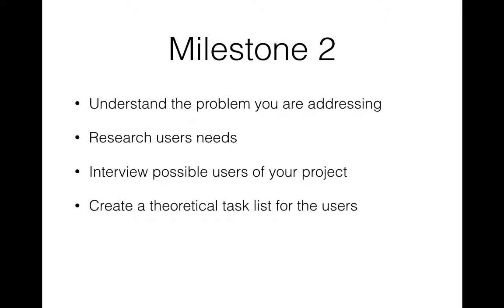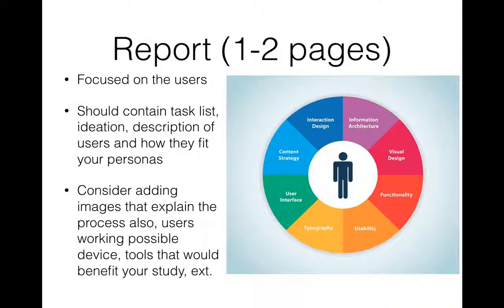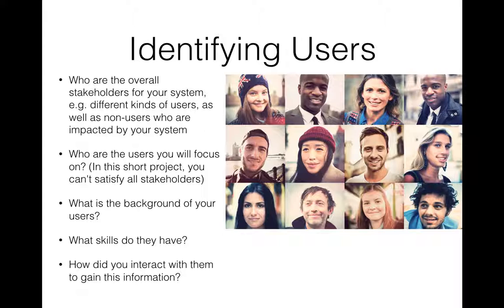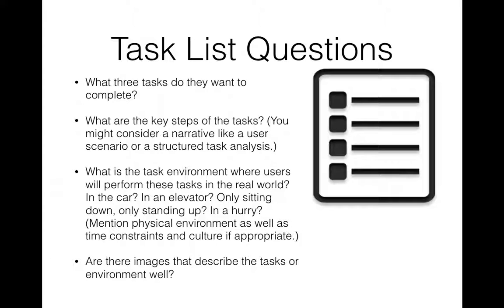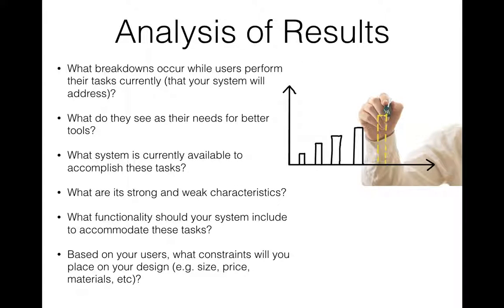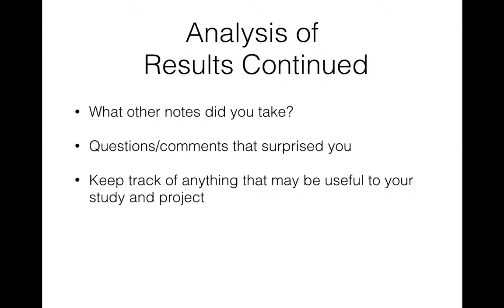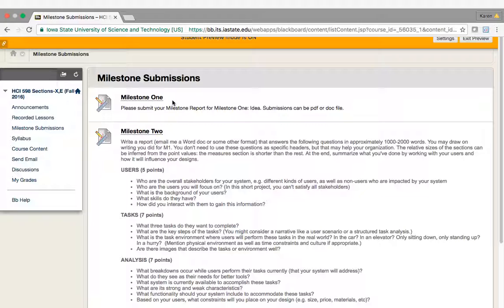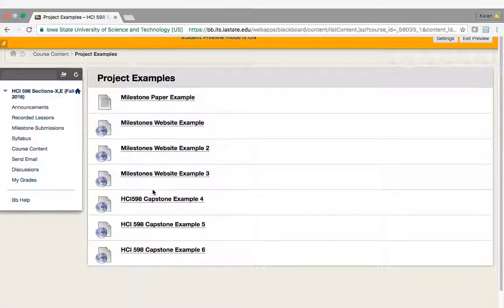Week 3 Milestone 2